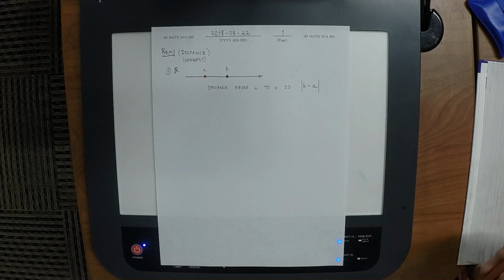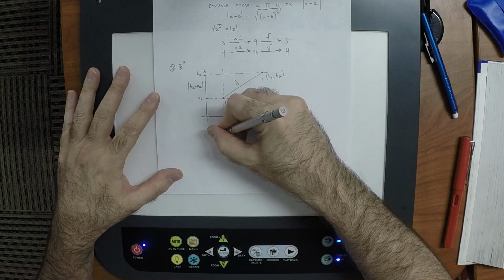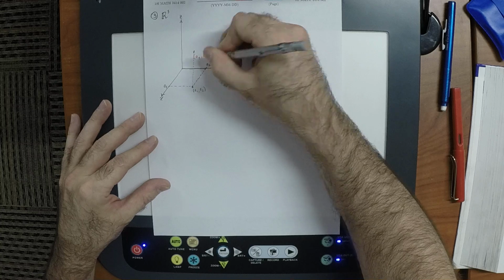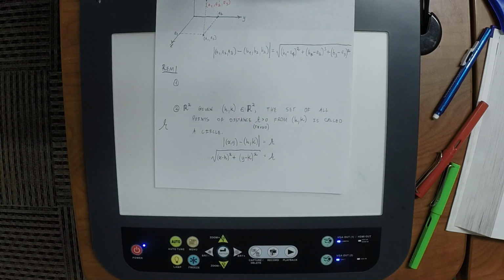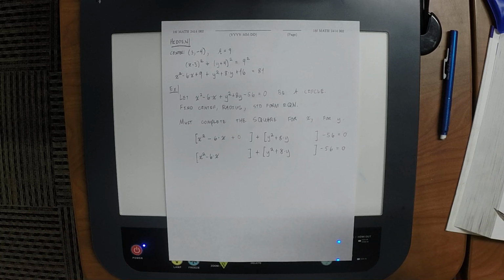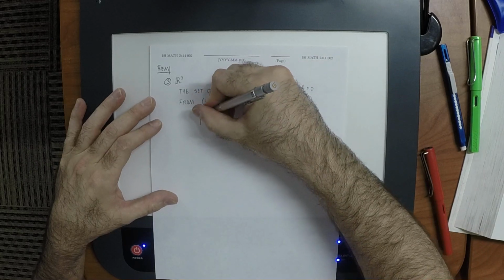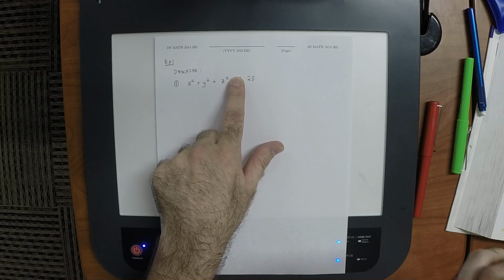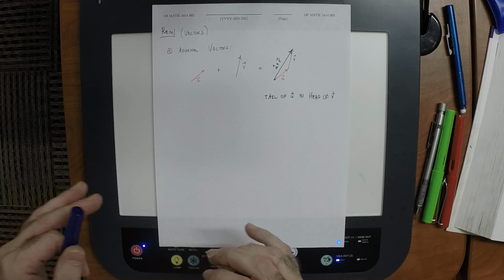18f math 2414: lecture/01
Integral Calculus: Vectors, section/12.2, t0:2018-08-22